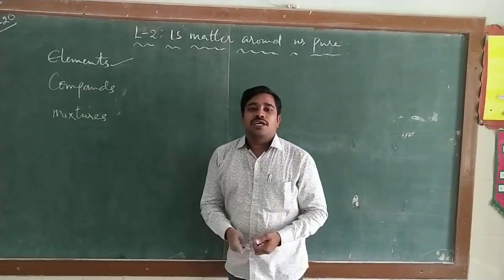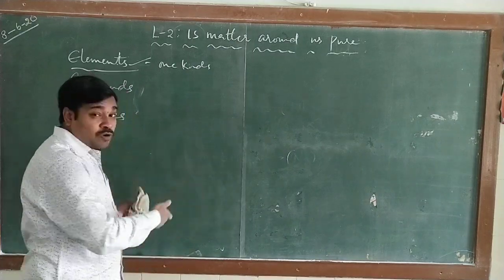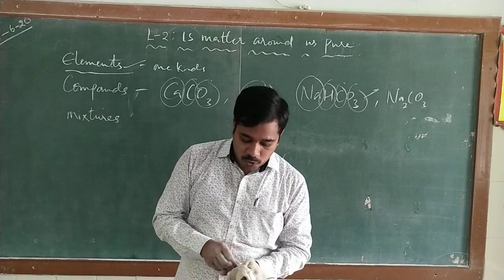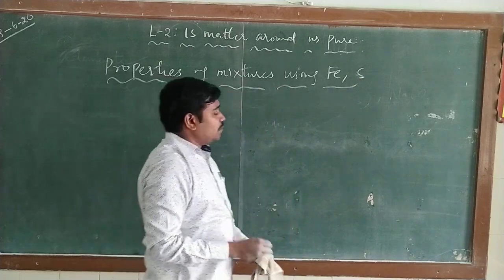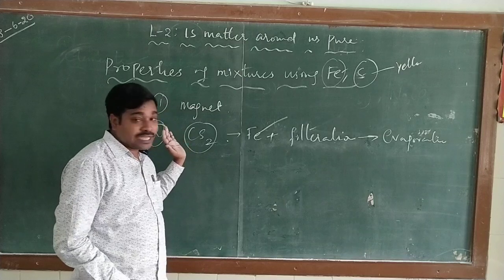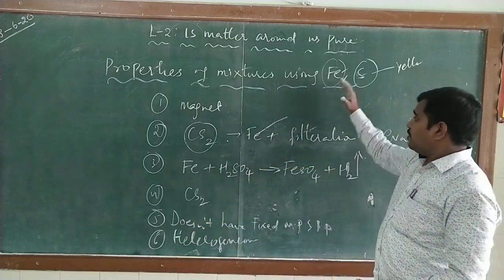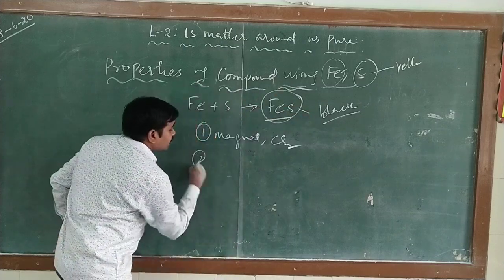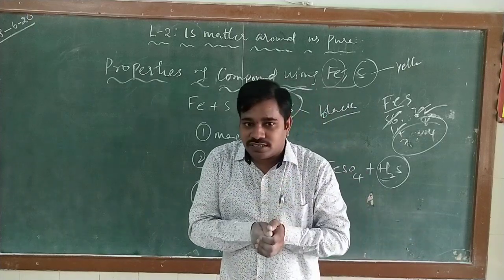Is matter around us pure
Elements, Properties of mixtures and compounds